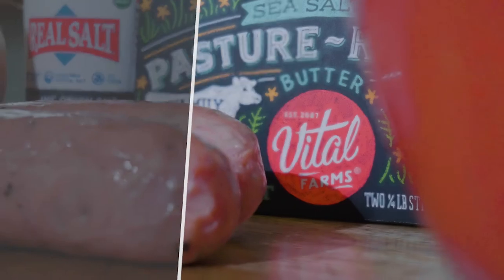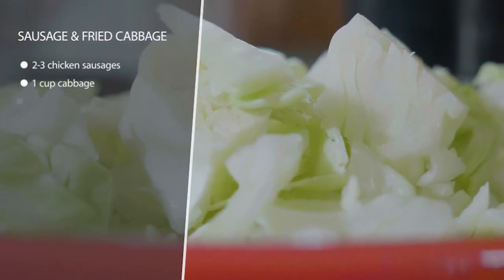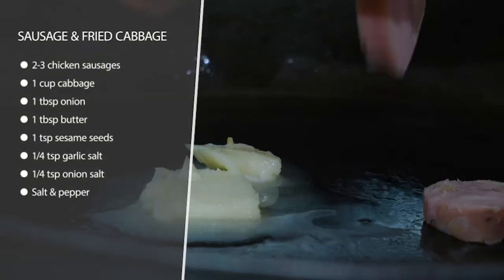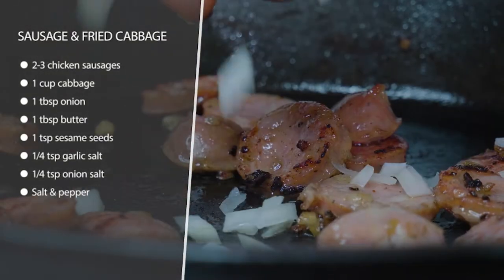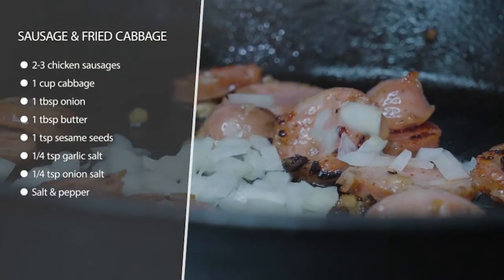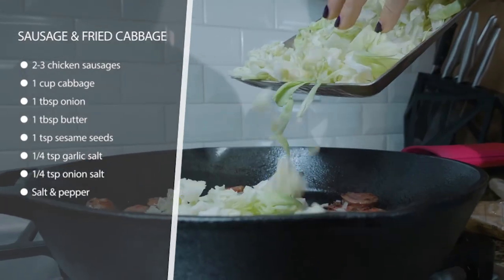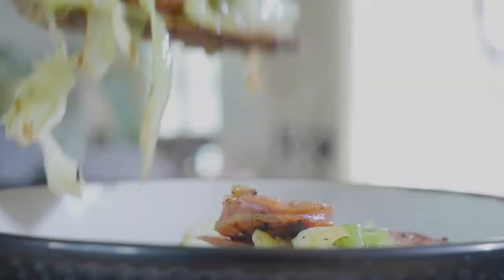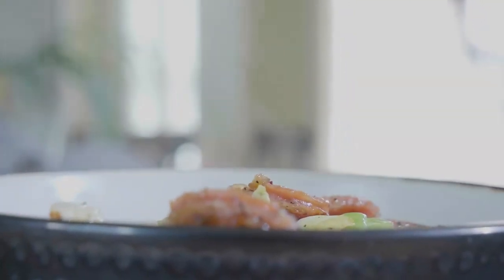Sausage & Fried Cabbage